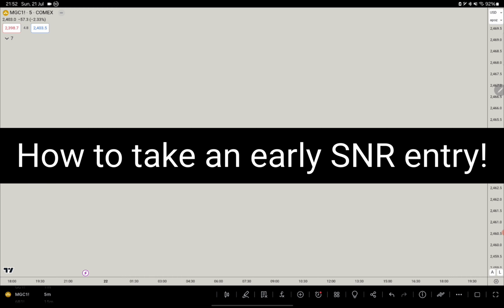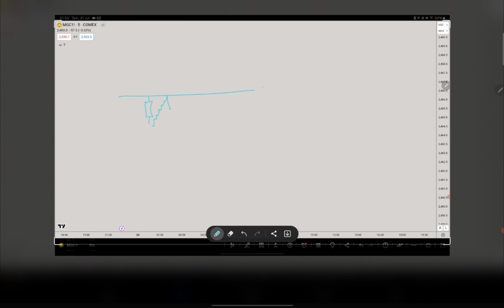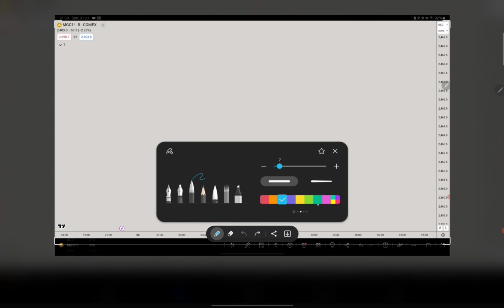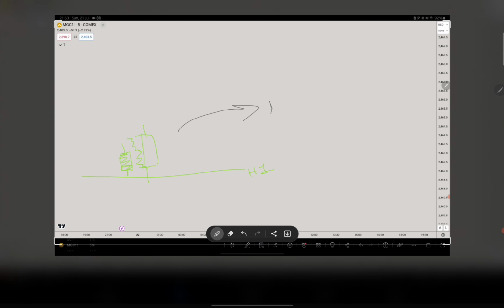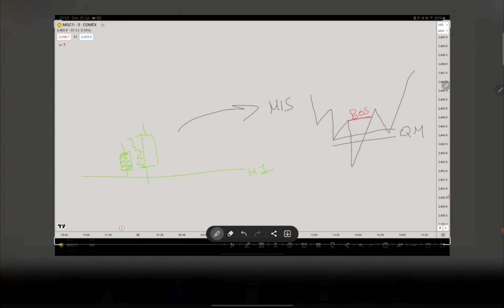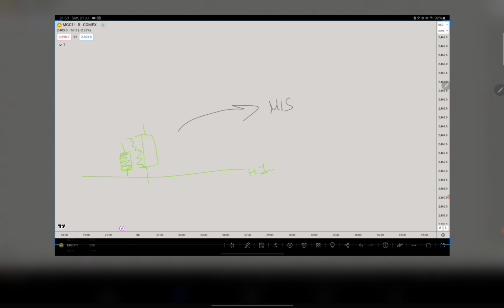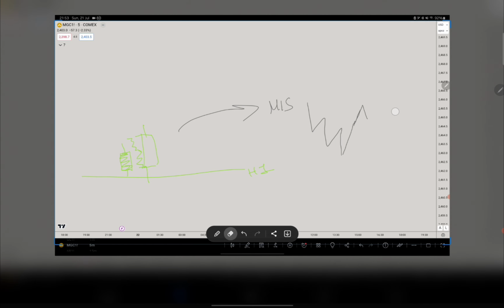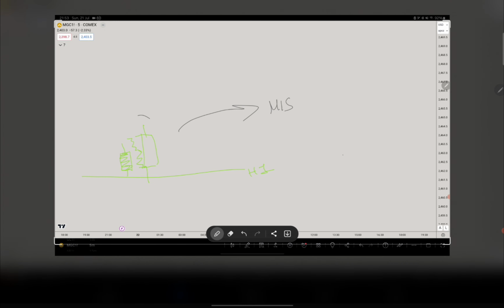How to get an early SNR entry!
How I get early entries using SNR LTF breakouts.